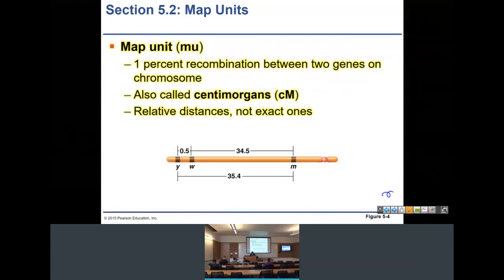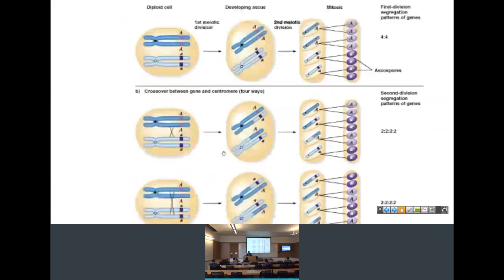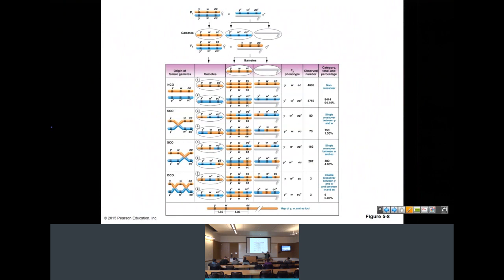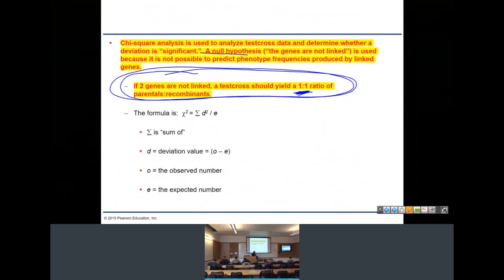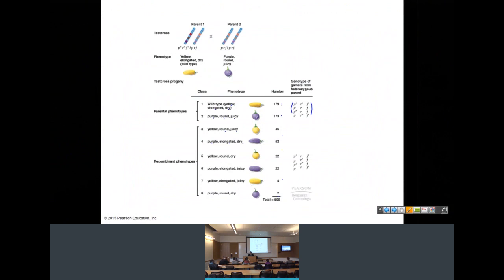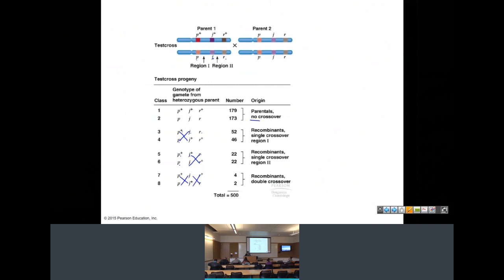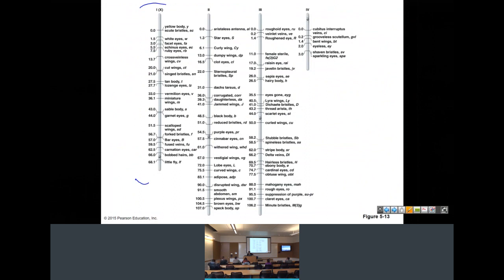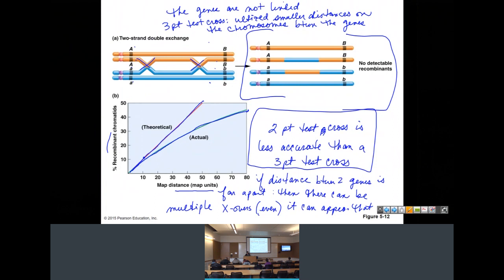Eukaryotic gene mapping II